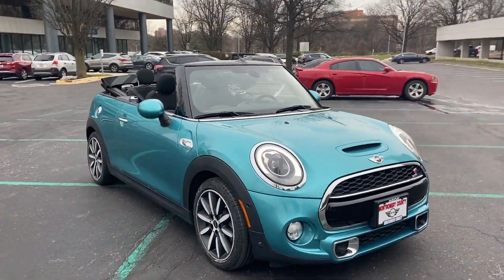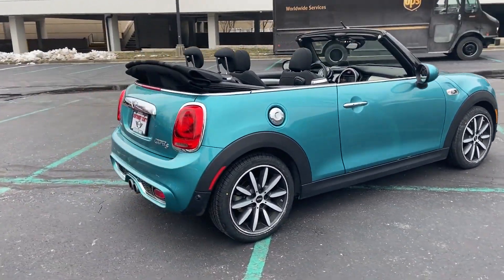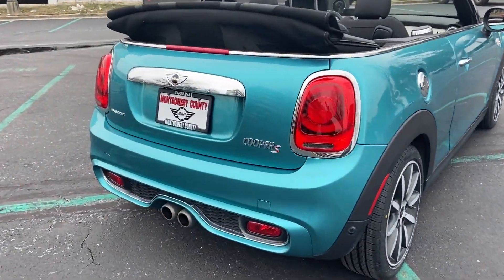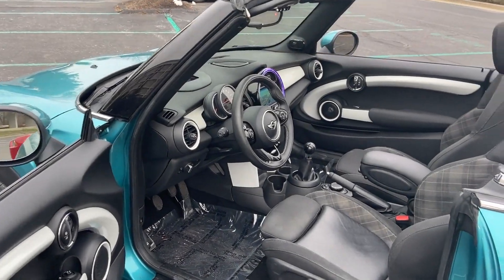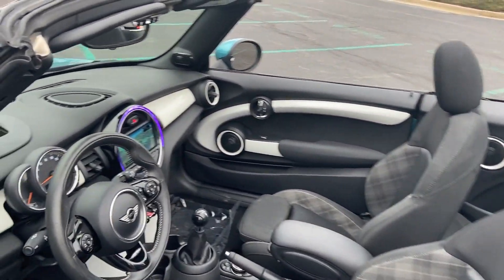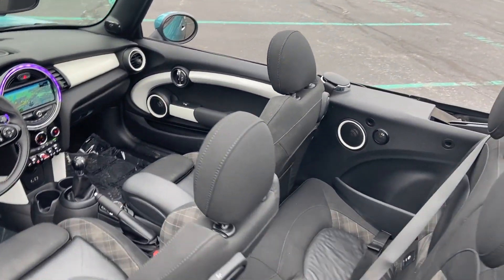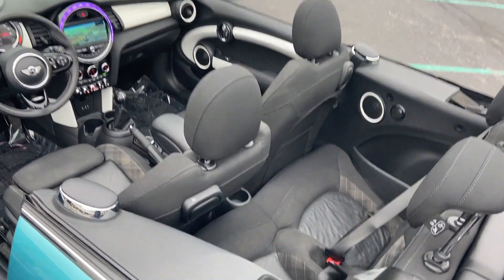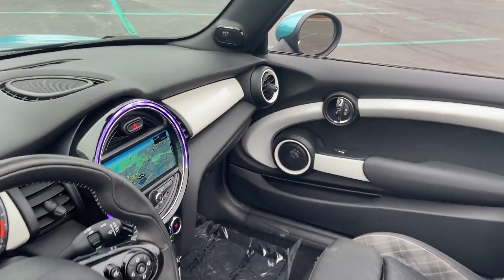Used 2018 MINI Convertible Cooper S WMWWG9C54J3D22612 Gaithersburg, Bethesda, Rockville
2018 MINI Convertible Cooper S WMWWG9C54J3D22612 Video

This 2018 MINI Convertible Cooper S WMWWG9C54J3D22612 is full of phenomenal features such as: